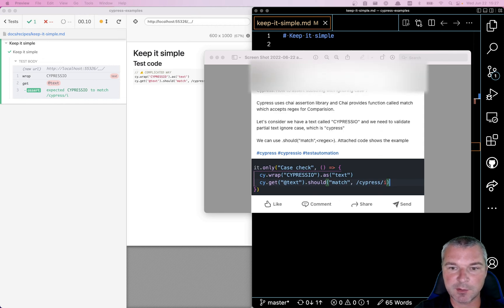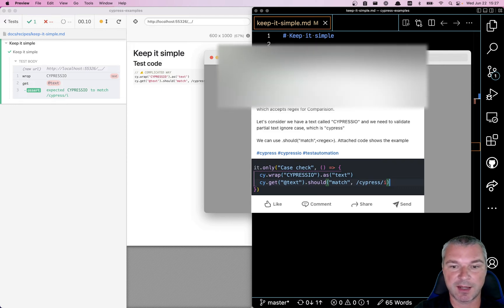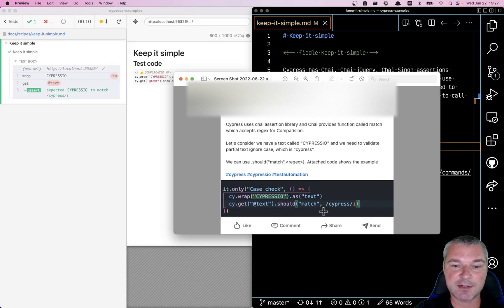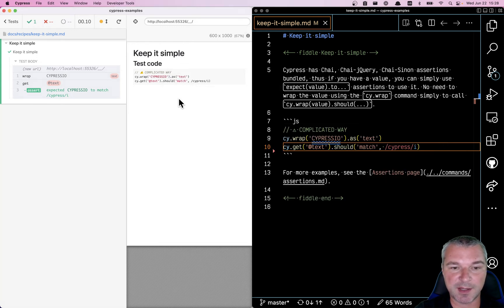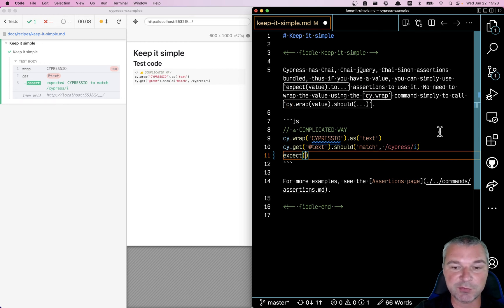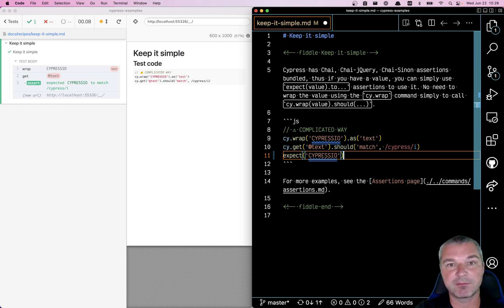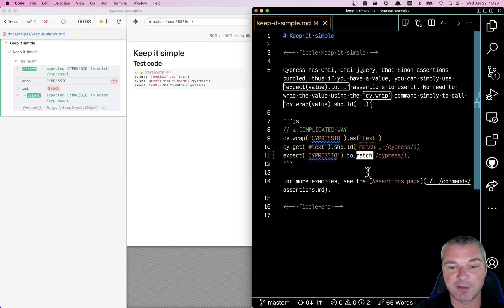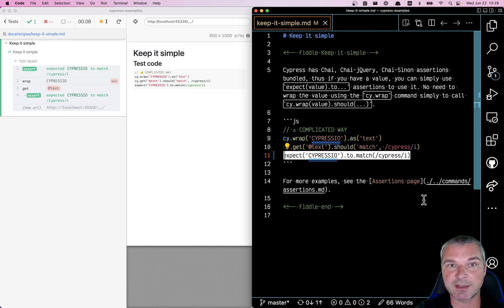Keep It Simple (When Writing Cypress Assertions)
You do not need to overcomplicate the tests. If you have a static value, just use the Chai "expect" function to write your assertions; no need to wrap the value, use an alias, get the value by an alias, or use the "should(assertion)" syntax. Here is a little example

// ⚠️ COMPLICATED WAY
cy.wrap('CYPRESSIO').as('text')
cy.get('@text').should('match', /cypress/i)
// of course, the above is possible, but wrapping
// a value, adding an alias, then getting it back
// just to check if the value matches a regular expression
// ✅ RECOMMENDED
expect('CYPRESSIO').to.match(/cypressio/i)